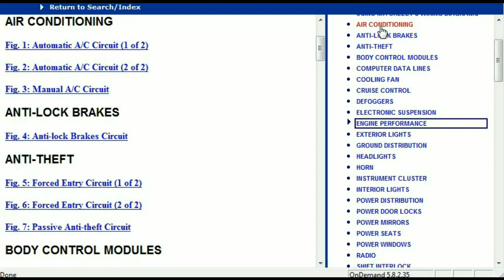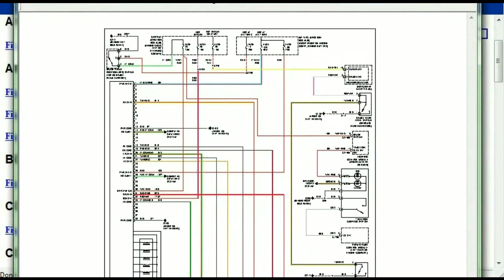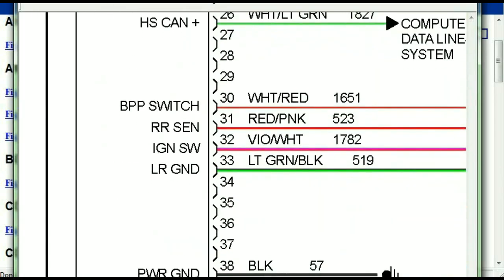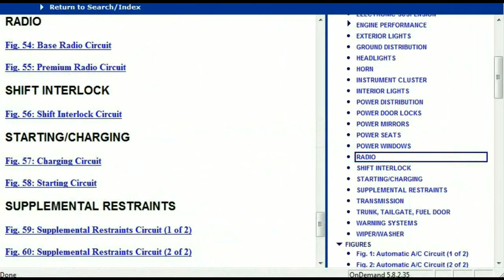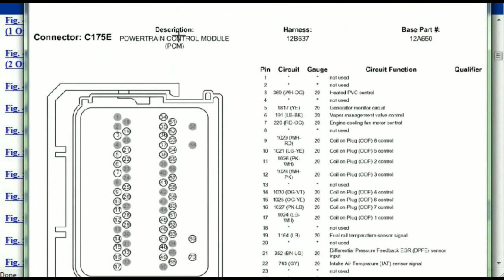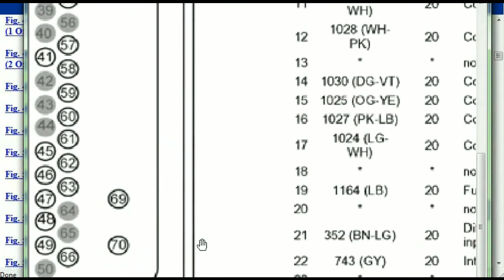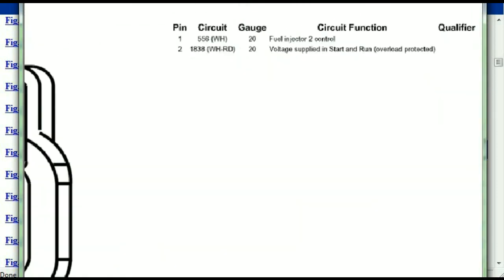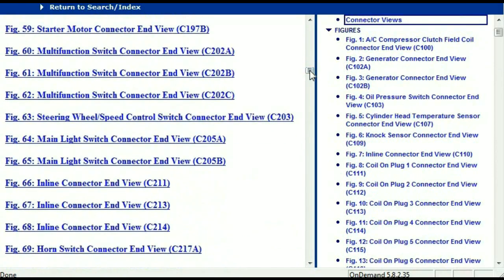BMW 550 Wiring Diagrams 1998 to 2016.mp4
This video demonstrates the BMW 550 Complete Wiring Diagrams and details of the wiring harness.

This information is FREELY available  for download as PDF. Follow the links provided down below:

Years Covered for BMW 550;
1998, 1999, 2000, 2001, 2002, 2003, 2004, 2005, 2006, 2007, 2008, 2009,
2010, 2011, 2012, 2013, 2014, 2015 and 2016